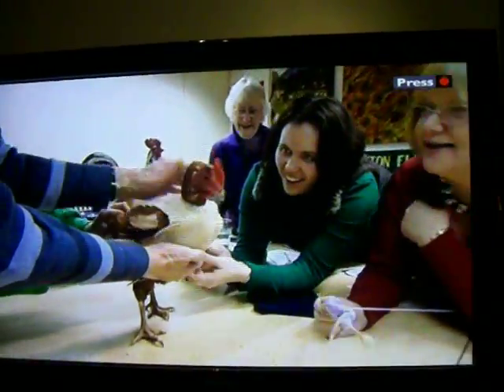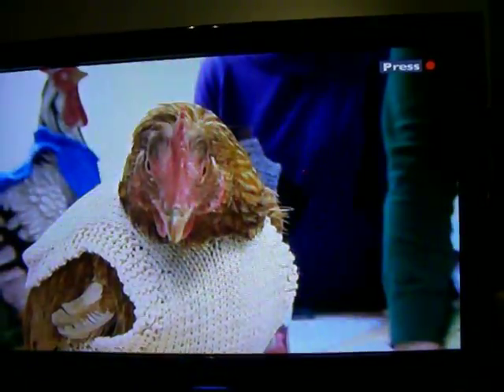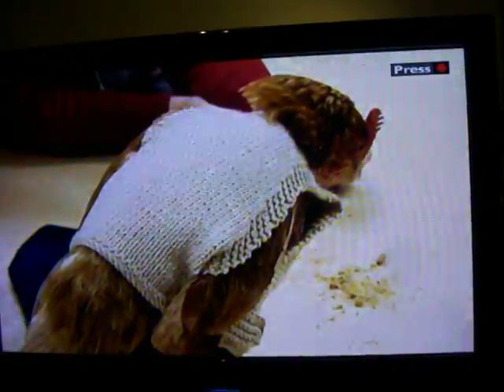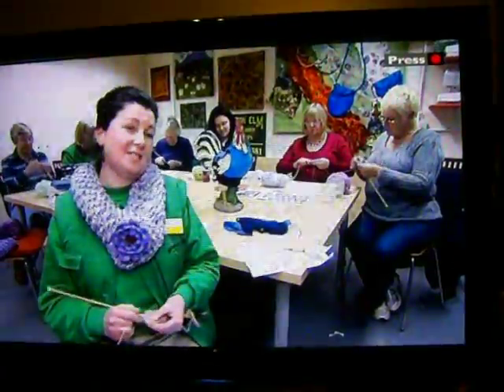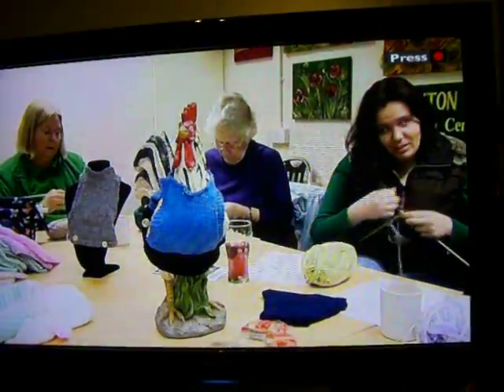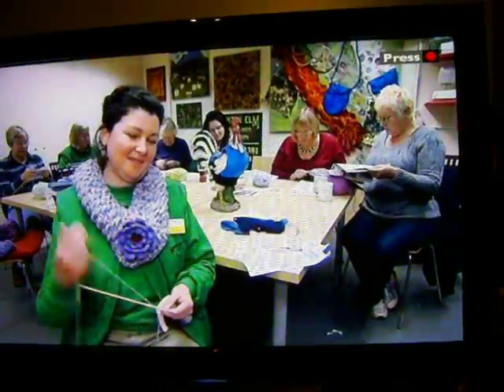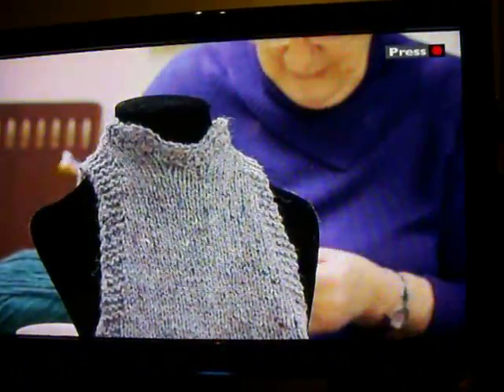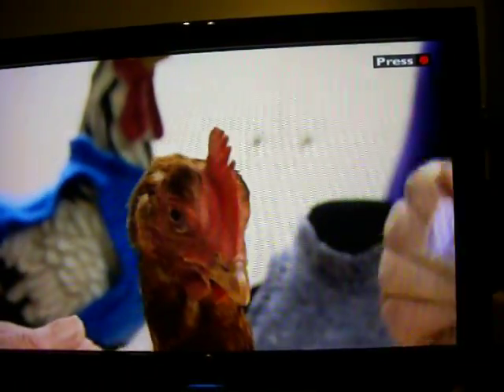Chicken Jumpers BBC Points West 24th Feb 2009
These are the chicken jumpers being made in work